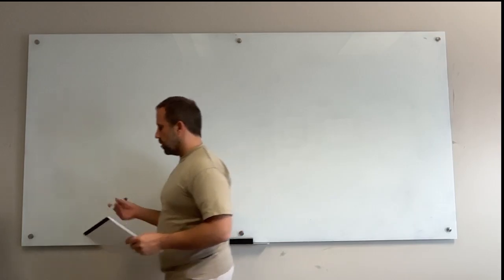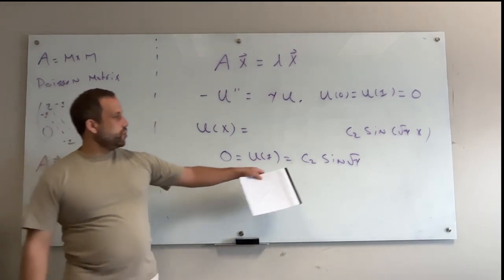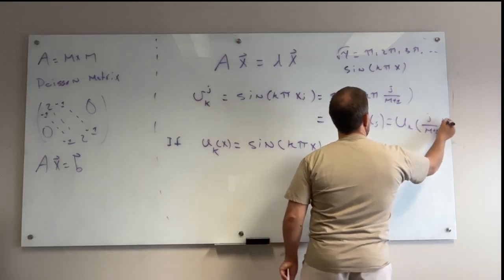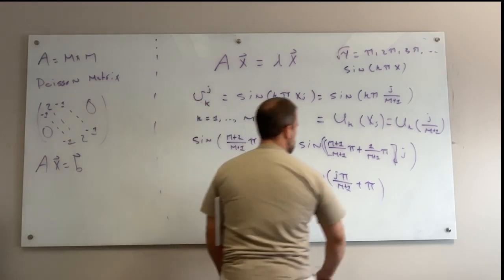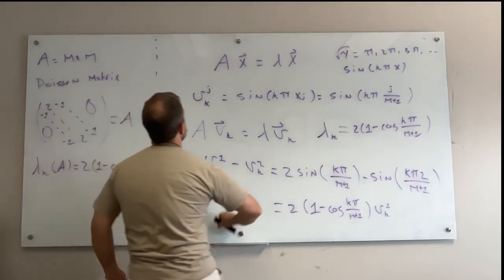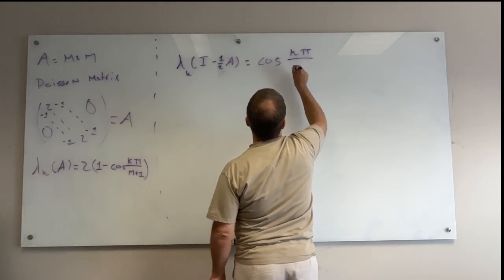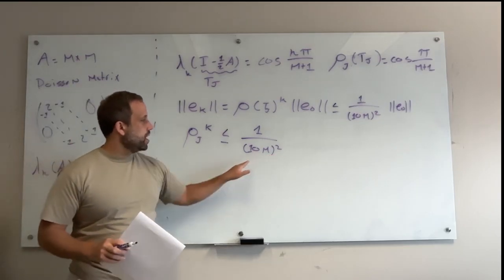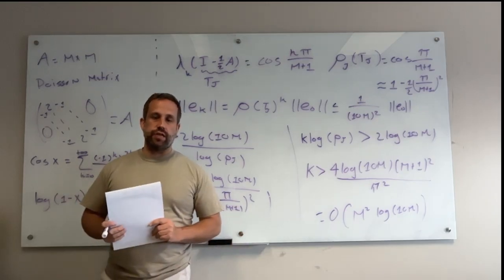Math 639 Week 4 Lab